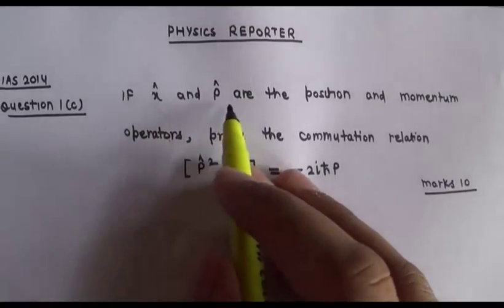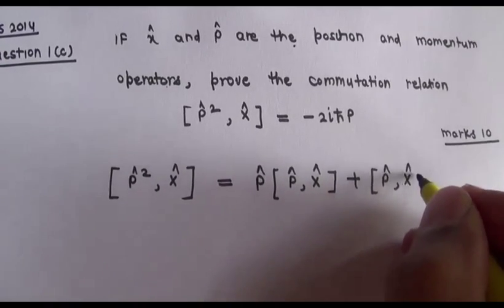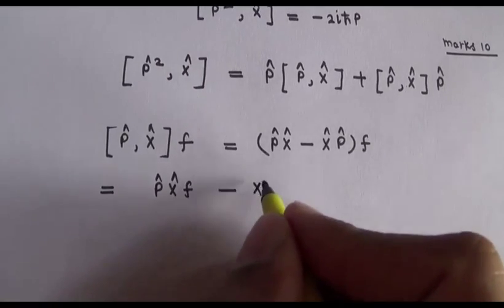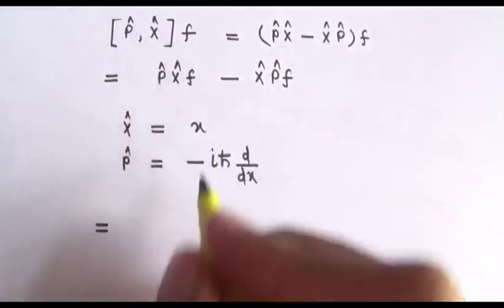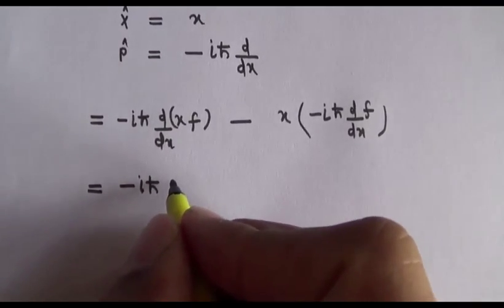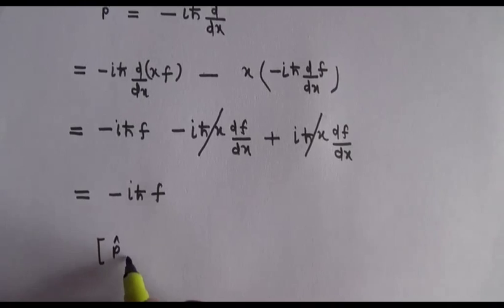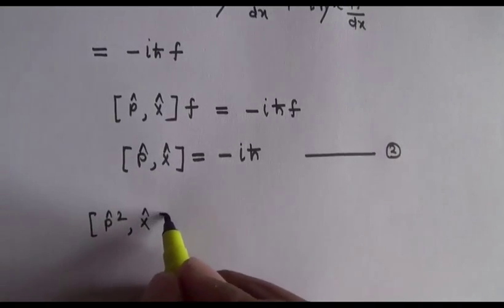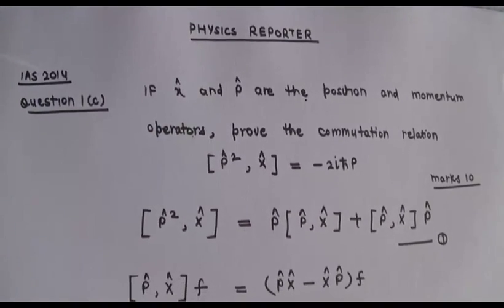Commutation Relation between square of momentum operator and position operator IAS 2014